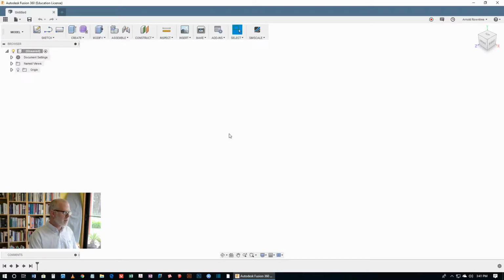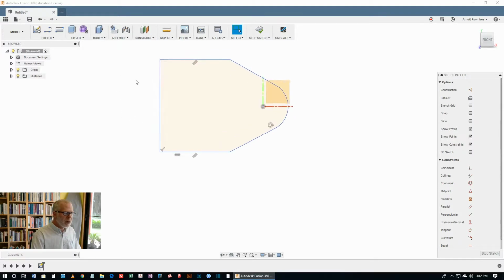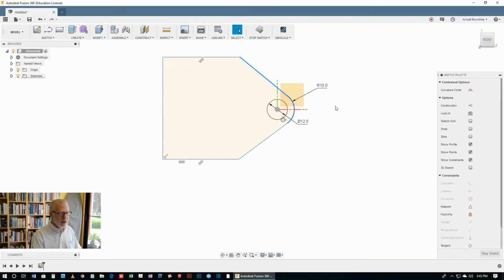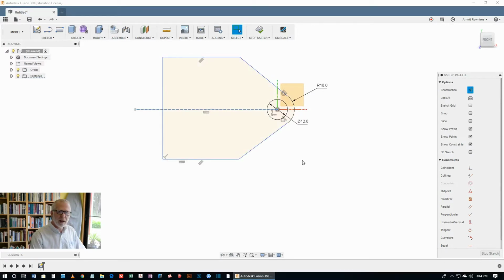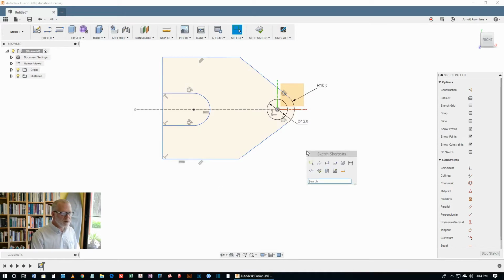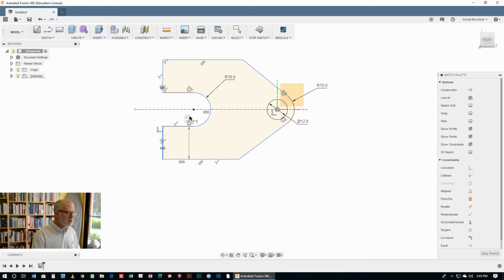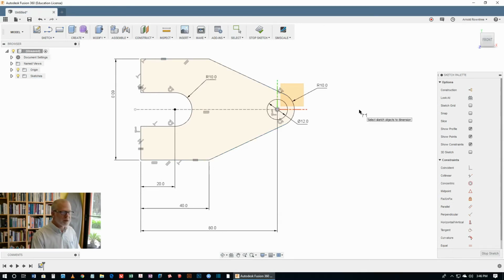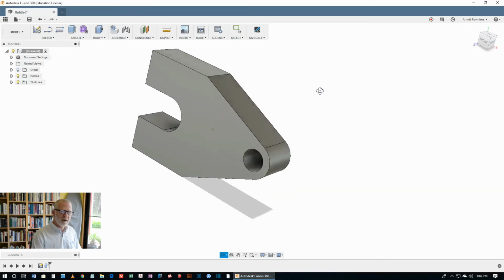Fusion 360 Beginner Tutorials - Part 9 of 16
Fusion 360 Beginner Tutorials can get you to the point where you will have confidence to model any basic shapes that you're likely to need. You'll learn to make sketches for simple extrusions and you'll get enough practice with holes, fillets and other fairly standard features so that you can model most things. More complicated parts might take more experience but these sixteen tutorials will get you started in a way that builds skill. So much better than a flashy power point that leaves you excited but none the wiser.

You will want to download the sixteen drawing files so that you can print them off and keep them handy and see the dimensions and shapes that we're drawing together. Alternatively you can use the Alt-Tab key combination to cycle it on your screen with Fusion 360.